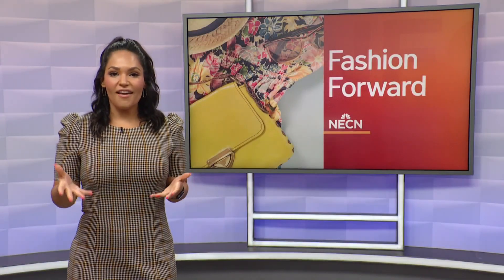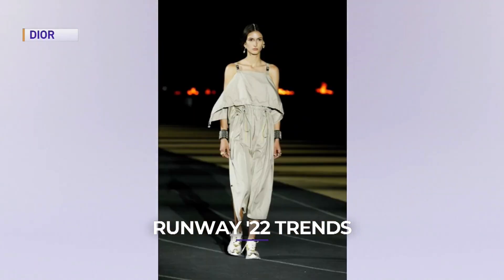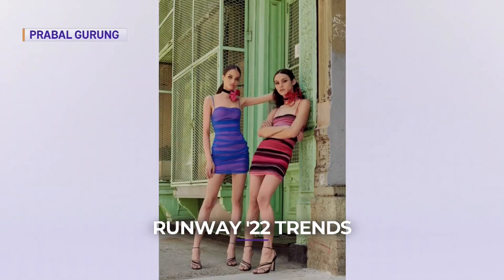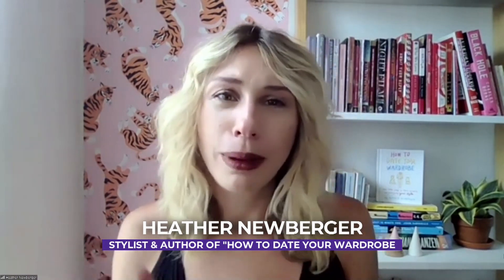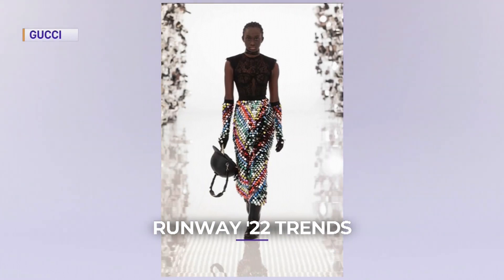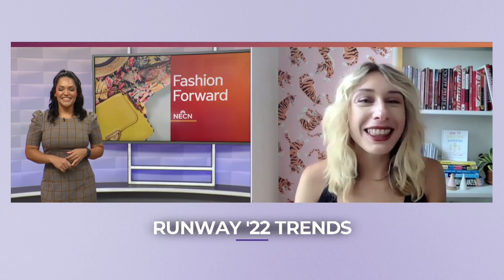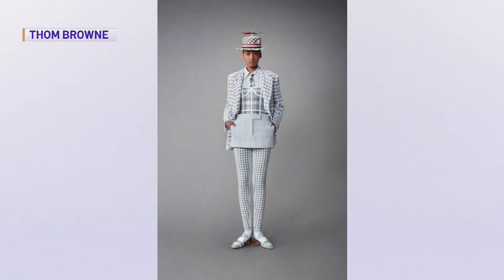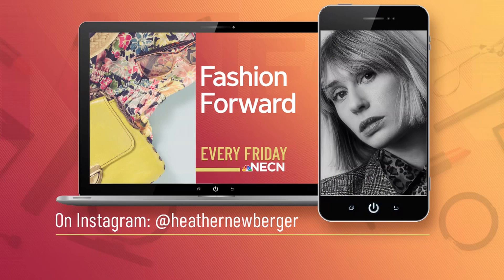Resort '22 Runway Trends and How to Incorporate Them Into Your Summer Style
How to Get Ahead of Resort '22 Trends by Incorporating Them Into Your Summer Style - Today!

        - Try a Drawstring Dress (Ex. Dior, Stella McCartney)
        - Mesh Body con Dresses (Ex. Givenchy, Prabal Gurung)
        - Enjoy Some Sparkle & Shine (Ex. Gucci, Christopher John Rodgers, Moschino)
        - Get Mod - The styles of Twiggy and the like are making a comeback with a twist - (Ex. Emilio Pucci, Thom Browne)